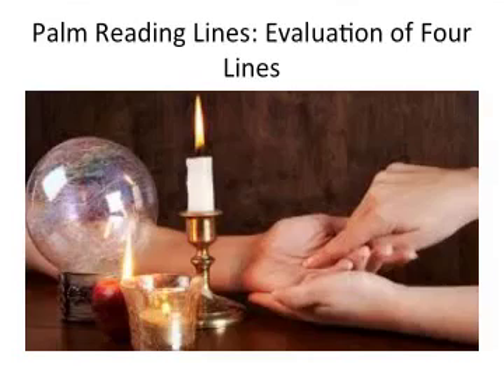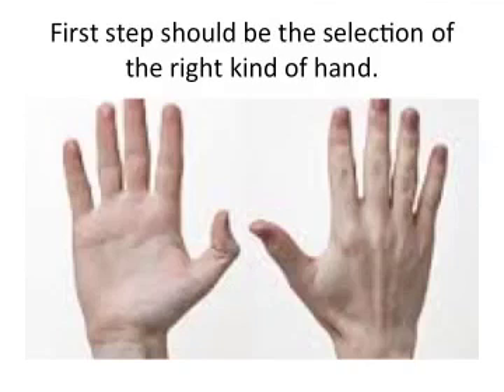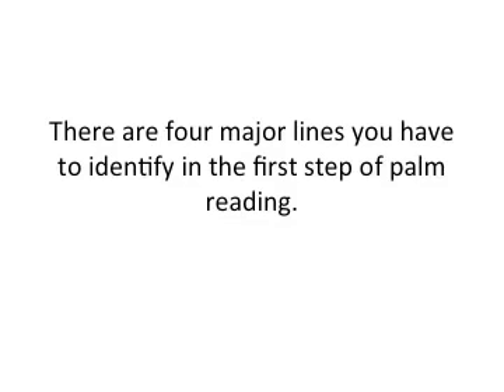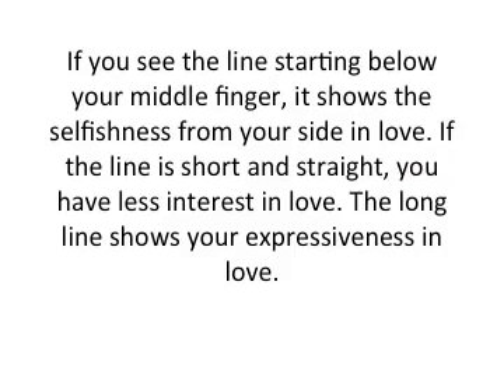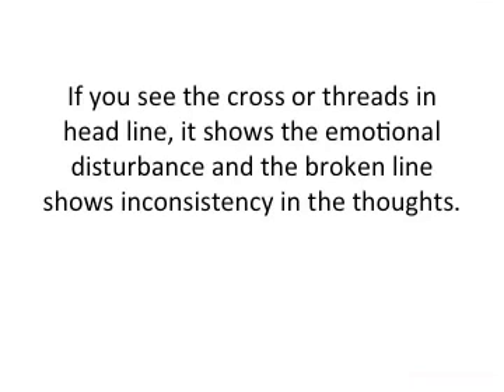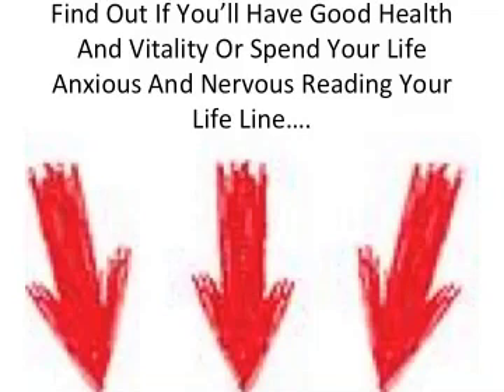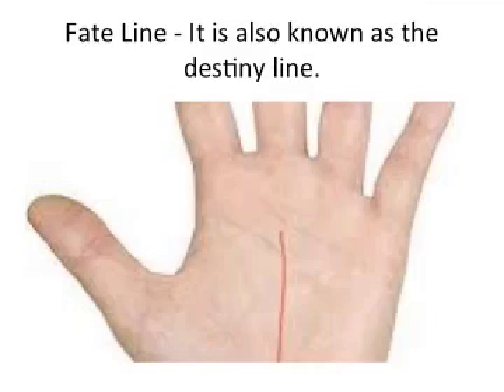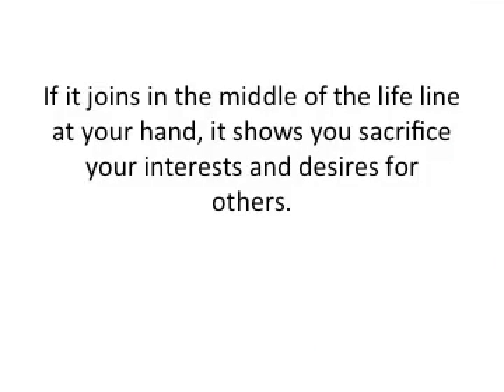Palmistry Reading Lines-Which Lines In Palmistry Do You Read?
Palmistry reading lines Discover more information on how you can begin reading palms quickly and learning to display your psychic abilities and show others how to read palms.

Do you want to know more about the palmistry reading lines? Palmistry reading has many different names and is also known as palm reading, palmistry or even chiromancy. This can end up being somewhat of a complicated task but in the end objectively you will want to evaluate the history of someones life. It's said that you will be able to identify such things as a persons character and even their future by reading the palm lines.

First you will need to select the appropriate hand that you need to be reading. In order to read a males palm accurately you will be reading the right hand to look at what has accumulated in his life and the left hand will often tell you the mans fate. In the case of reading a females palms you will want to read it the exact opposite.

There end up being some major palmistry reading lines and to be exact there are for major lines like the fate line (which isn't seen in everyone), the life land, the heart line and last but not least the head line.

By reading the heart line you will be able to find out information about the persons cardiac health and also their emotional attachment to people and whether or not there is any stability of romance in their life. You'll see this line going from the pinky finger all the way to the index finger. The longer your heart line is the more it shows that you can freely express love while a shorter heart line will indicate that you have a little less interest in love than most.

The head line ends up showing whether or not you are considered to be an intellectual and how much you value learning when it's being read. Reading the head line will also show whether you prefer a mental achievement, physical achievement and exactly how creative you may be. Sometimes the head line will also reveal that you make have some emotional disturbances and inconsistent thought patterns. You'll find the head line below the heart line.

You will see the life line arcing towards your wrist from above your thumb. The life line will be a dead give away to things that pertain to your physical health, injuries, and any other major events happening in life. Excessively curvy life lines will show a lot of energy and if that is couple with a deeper and long line it's a sure sign of vitality. The life line will end up showing the good, the bad and the ugly so make sure that you pay attention to it.

Like mentioned above, fate line of the palmistry reading lines isn't going to be found in everyone. This particular line in palmistry is also often referred to as the destiny line. The fate line, if visible will show things like your sacrifices for other people, your destiny in life and whether or not you are a self made person. The deeper the fate line shows that you have a very strong role of destiny in your life.